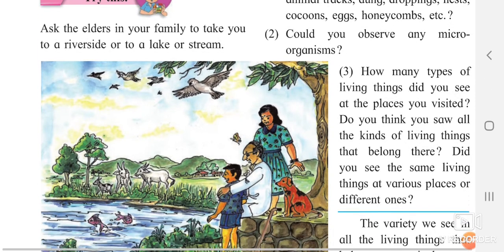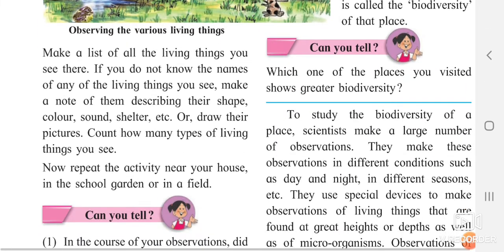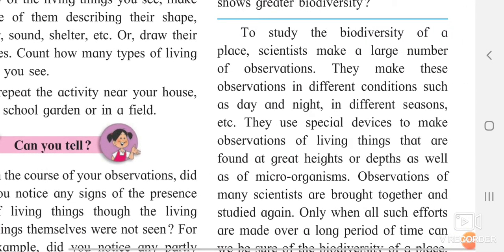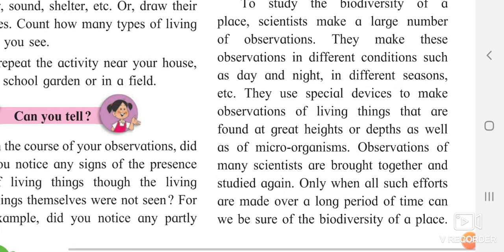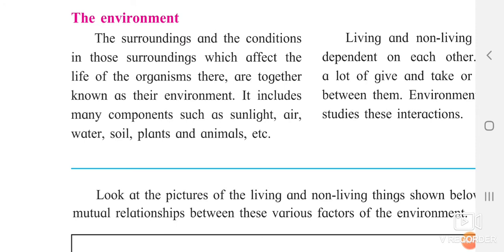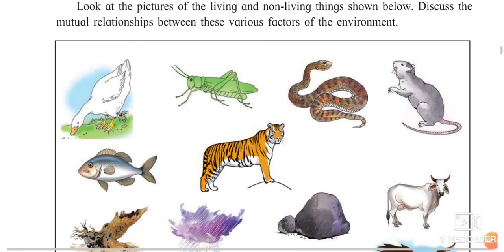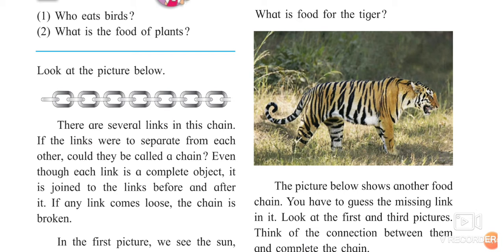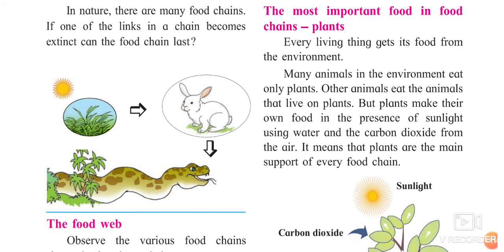5th std / Science / lesson no 4 / Environmental Balance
Biodiversity Environment Food chain#